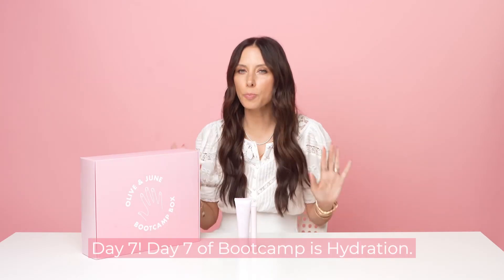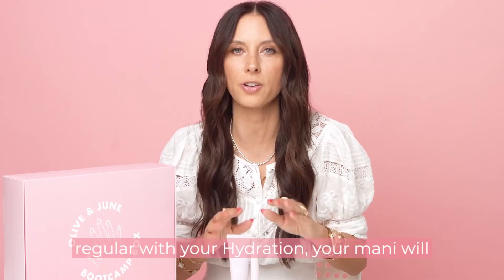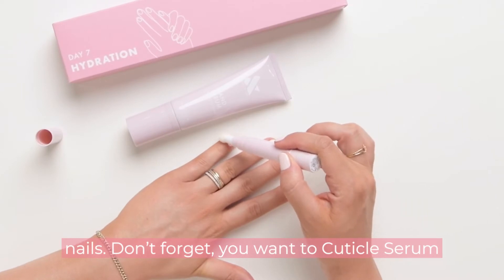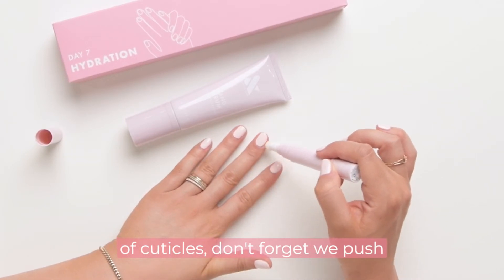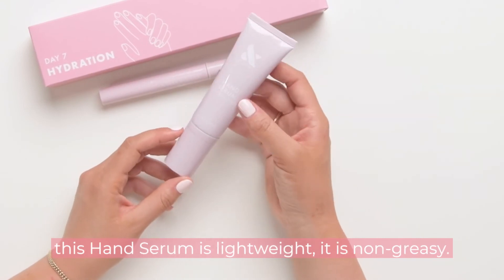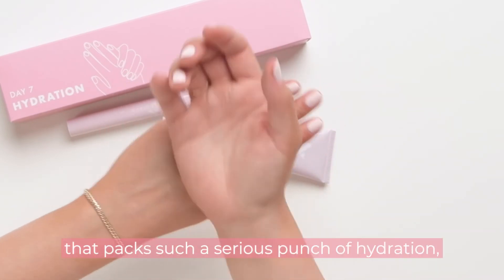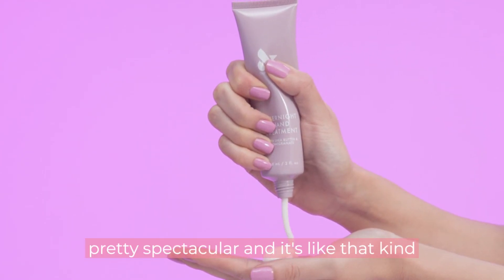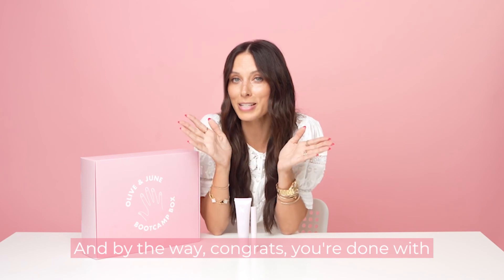Bootcamp Day 7: Hydration | Olive & June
Day 7: Hydration Essentials
Secure the keys to happy, healthy manis using our hydration serums.